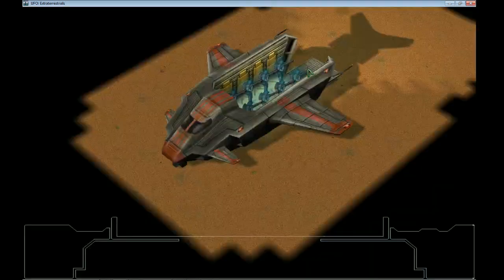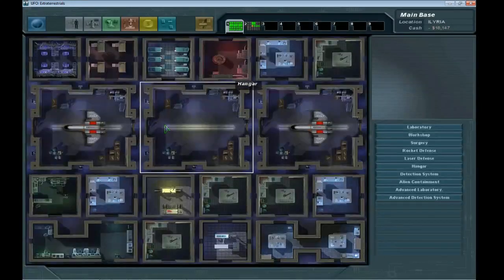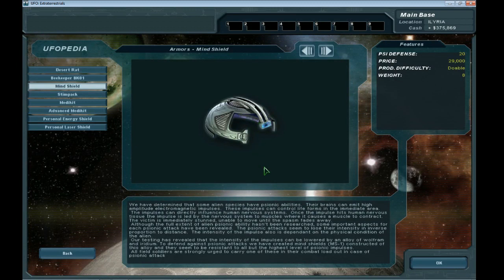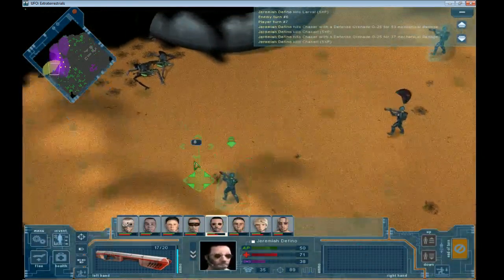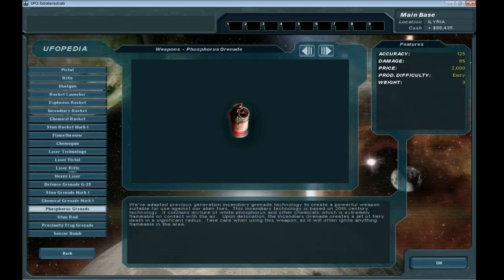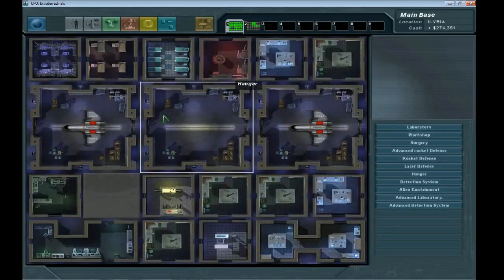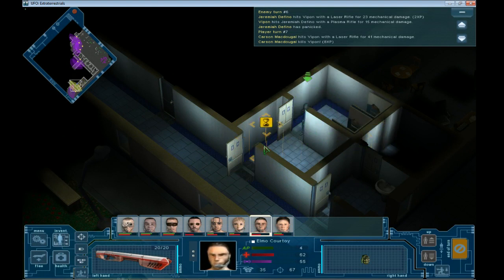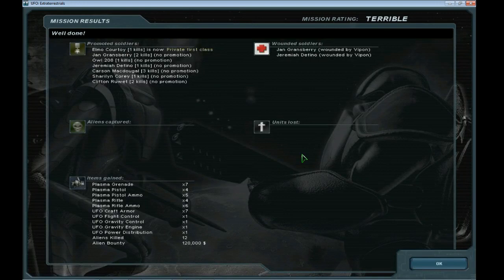Test Run of UFO: Extraterretrials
This is my first Live Stream!  I am streaming part of my test run of UFO: Extraterrestrials.  I also chat with the people watching a lot so you'll hear a lot of my responses to their statements and questions. -- Recorded live on Justin.tv